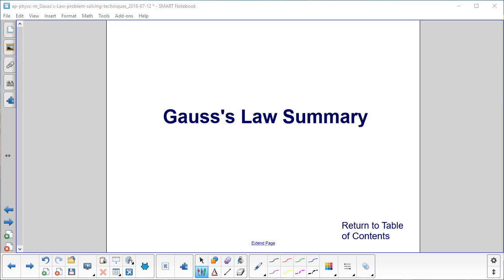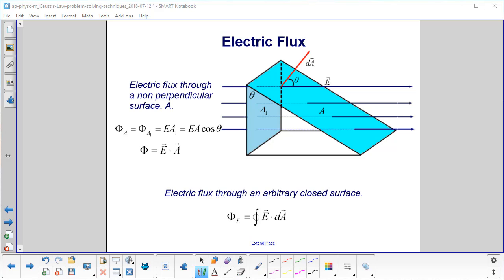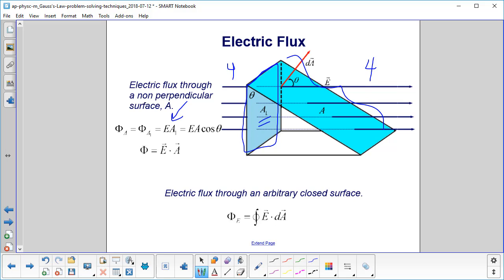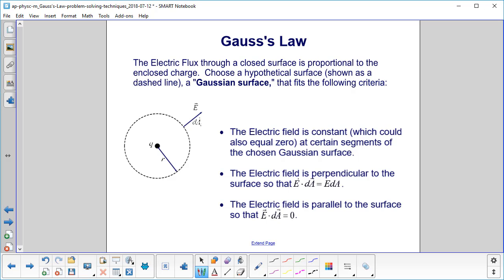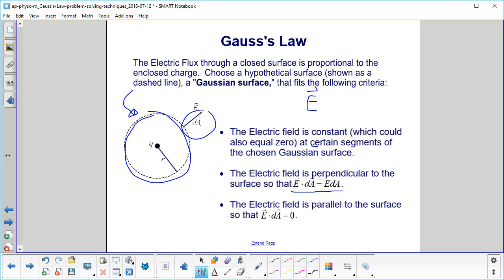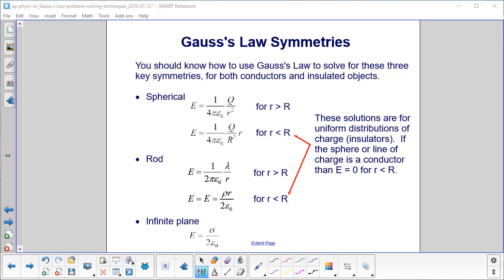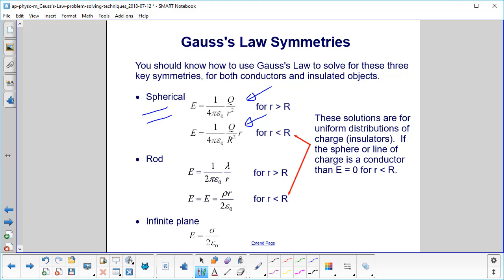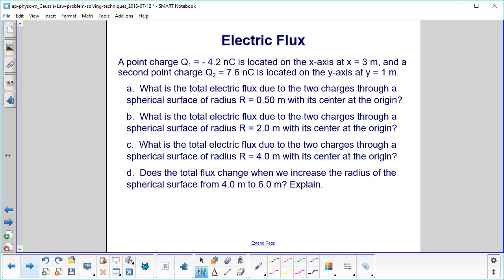AP Physics C Gauss's Law PSN Summary